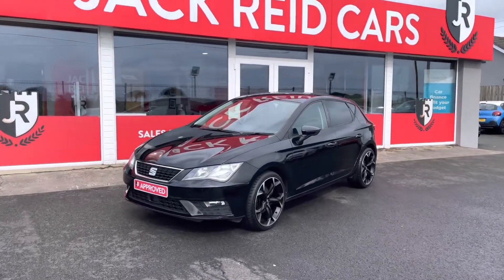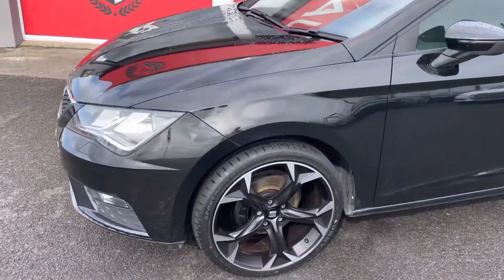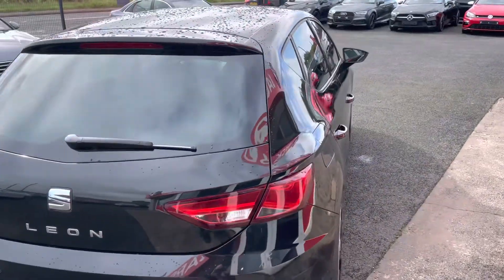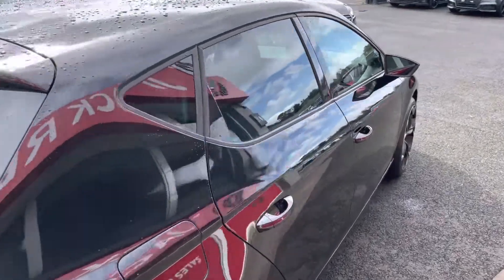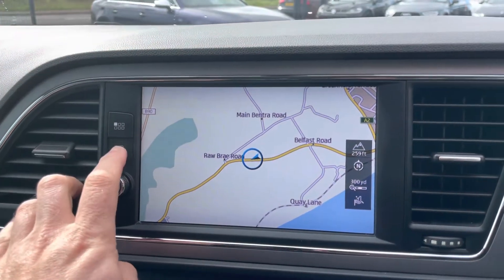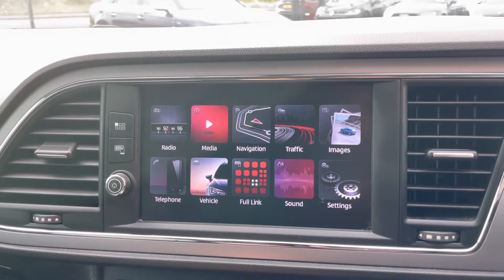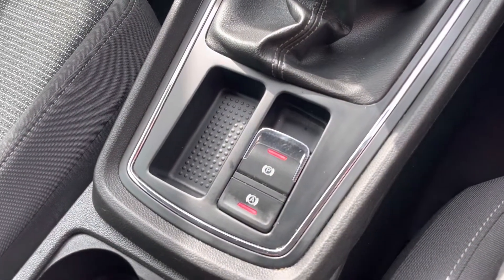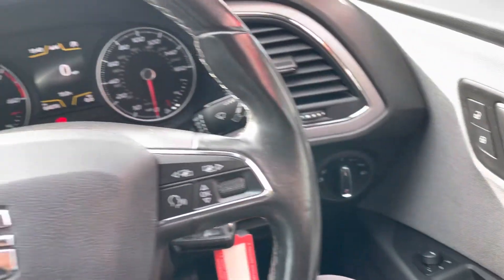2018 Seat Leon SE Dynamic